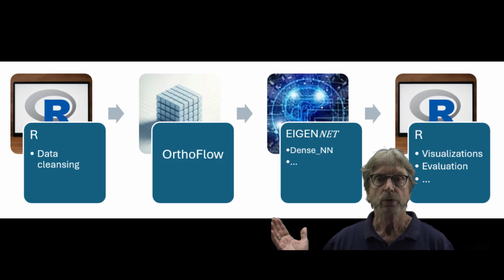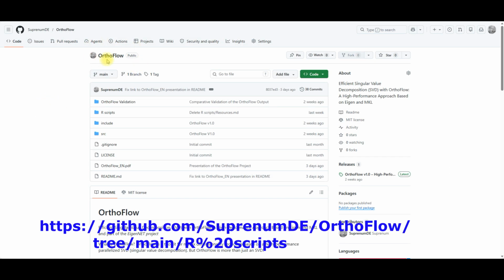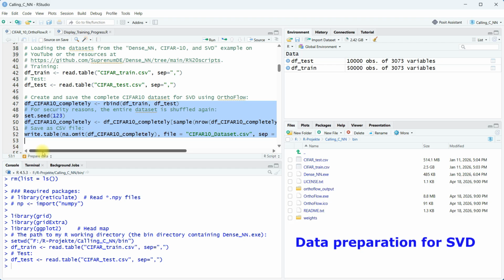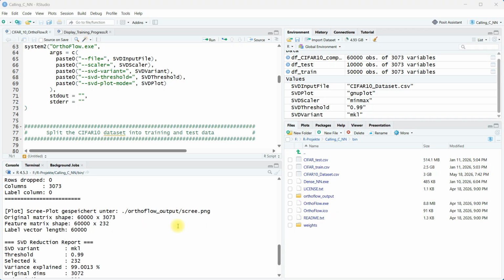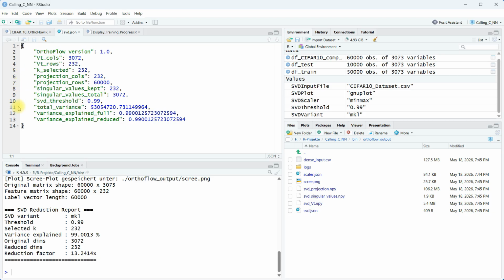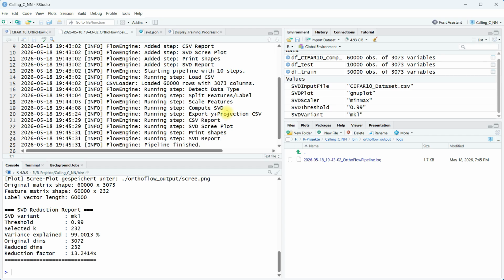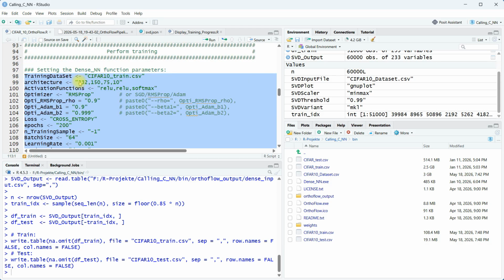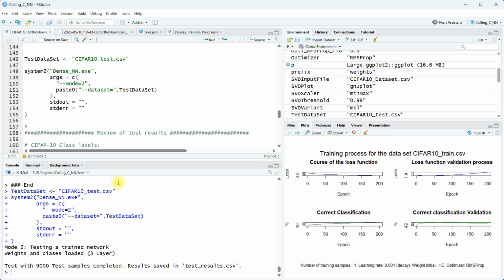OrthoFlow, CIFAR10 and Dense_NN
Efficient Singular Value Decomposition (SVD) with OrthoFlow: A High-Performance Approach Based on Eigen and MKL and part of the EigenNET project

What is OrthoFlow? OrthoFlow is a toolkit for matrix dimensionality reduction based on a high-performance parallelized SVD (singular value decomposition). But OrthoFlow is more than just an SVD!
OrthoFlow integrates a workflow that includes reading in the

 - data matrix and validation,
 - data scaling methods,
 - SVD using the Jacobi and BDC methods,
 - MKL for performance enhancement,
 - and output of results in CSV or binary format.

OrthoFlow can be easily integrated into R or Python deep learning workflows!

The video is divided into the following sections:
00:00 Introduction
01:53  Preparing the sample data
02:54 Data preparation for SVD
03:30 OrthoFlow SVD
04:31 OrthoFlow output files
06:36 Training the deep learning model
08:21 Final Remarks